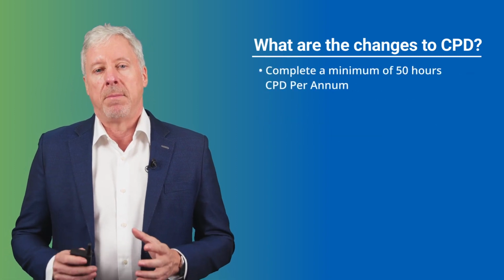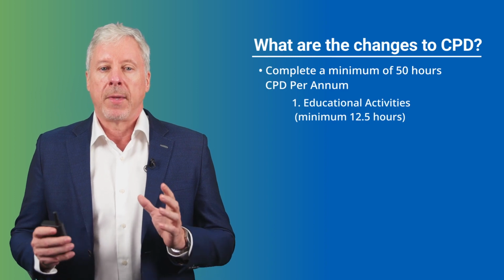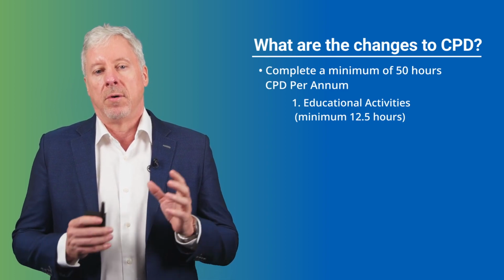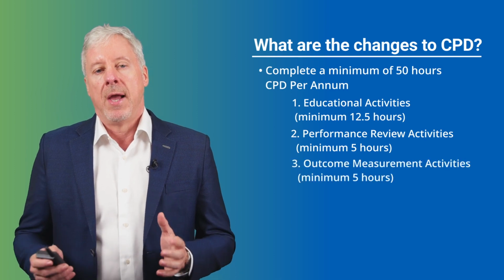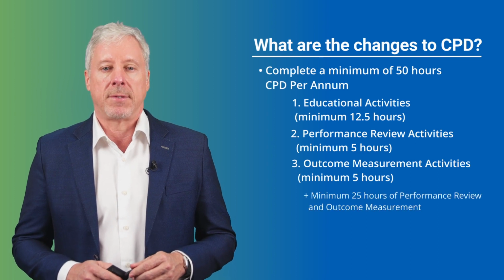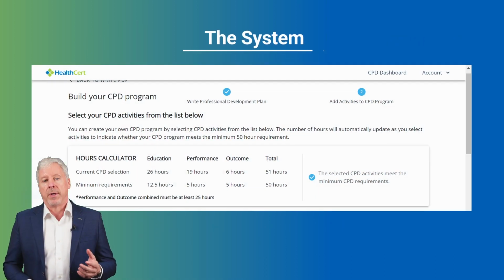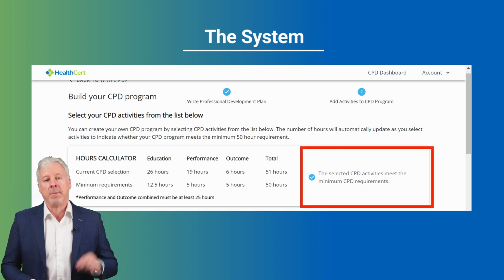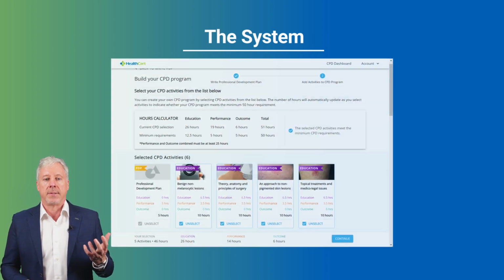How CPD has changed & how you can easily meet the new requirements Paul Elmslie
Paul Elmslie, Founder & CEO of HealthCert Education, provides a comprehensive explanation of the CPD changes, what they mean for doctors, and how HealthCert can help you meet your annual requirements in a few easy steps.